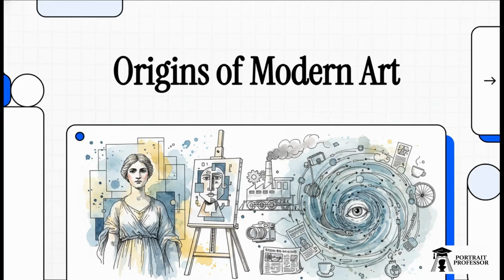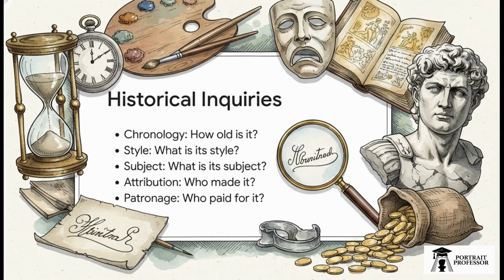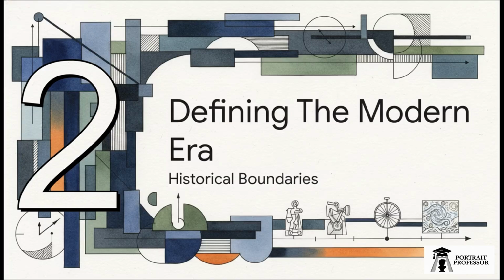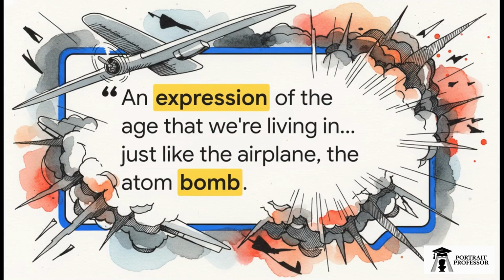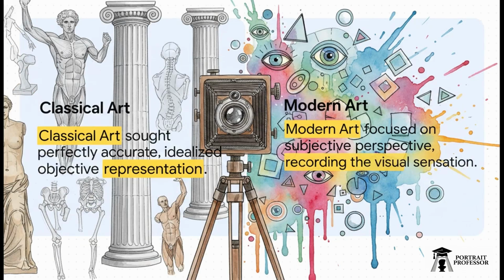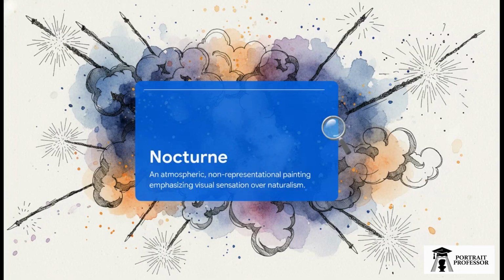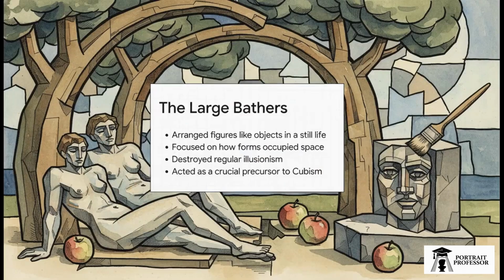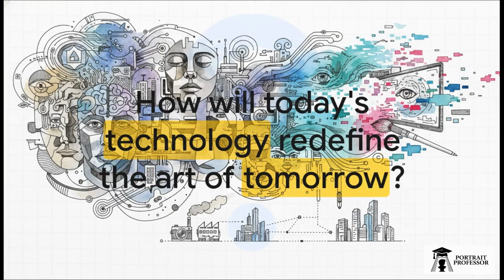Modern Art pt1 What Is It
Modern Art, spanning roughly 1850 to 1970, emerged as a radical response to the Industrial Revolution and the profound transformations of 19th-century life. Driven by rapid urbanization, new technologies like photography, and the rise of a new middle class, artists shifted away from idealized, traditional subjects favored by classic patrons. Instead, they focused on everyday urban life and their own subjective, emotional experiences. As photography mastered objective reality, painters pursued abstraction, emphasizing visual sensation, formal qualities, and conceptual experimentation to capture the essence of a rapidly changing world.